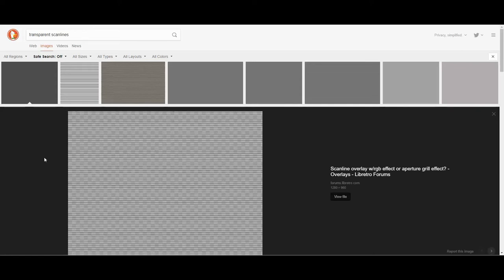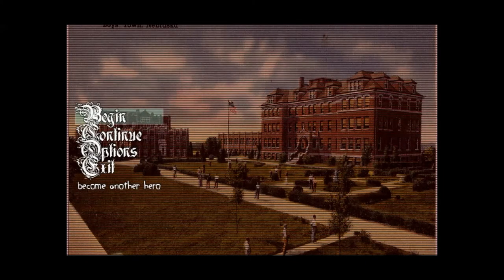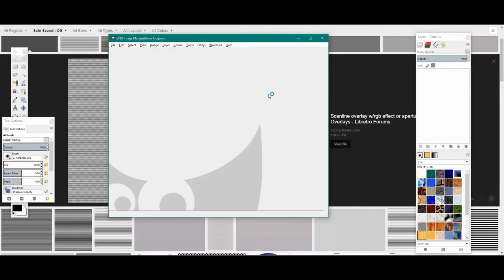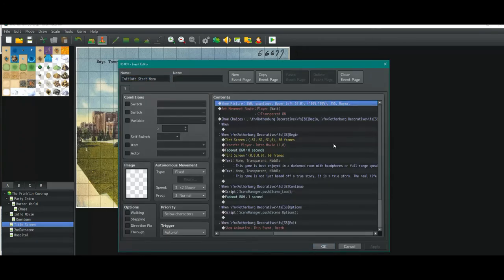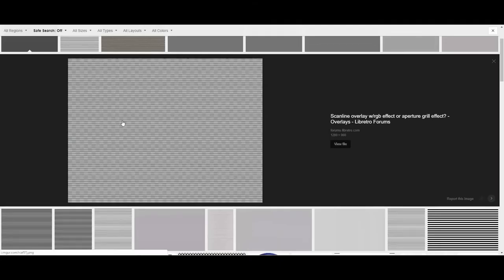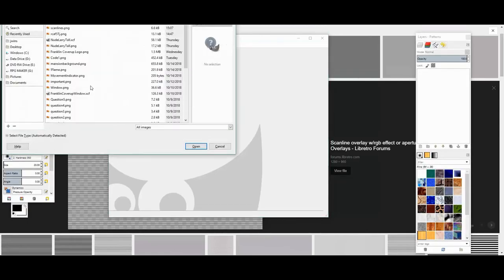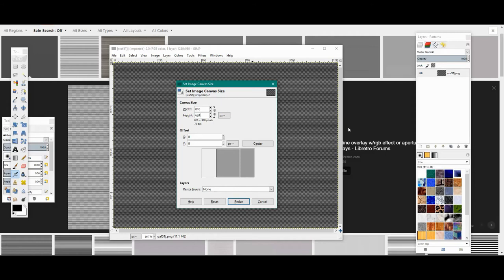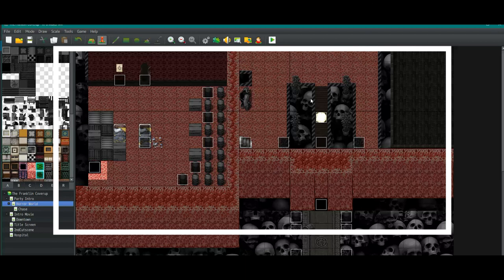How to Make Your RPG Maker Game Look Unique With CRT Shaders! Scanlines Tutorial Guide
A Quick Guide on how to simulate a CRT television and create a spooky or retro effect in our games with a simple transparent .png image of scanlines!

Jordan is an evocative and passionate electronic music producer & composer fluent in multiple subgenres of electronica but primarily Theatrical Soundtracks, EDM, Trap, House, Hip-Hop, Pop Rock and Pop Electronic.
Jordan is currently seeking to collaborate with non-profit organizations and other charitable causes.